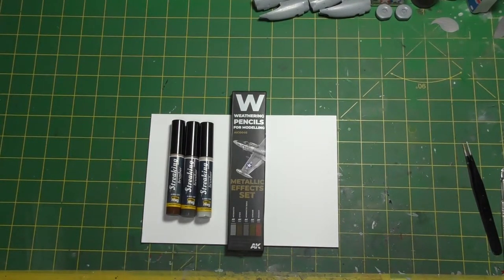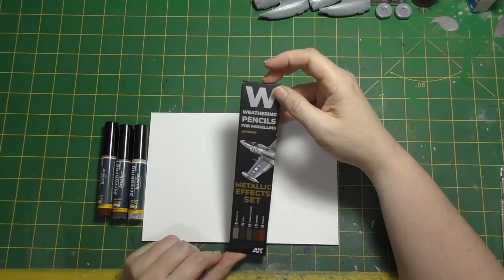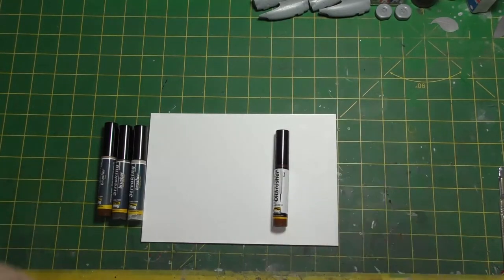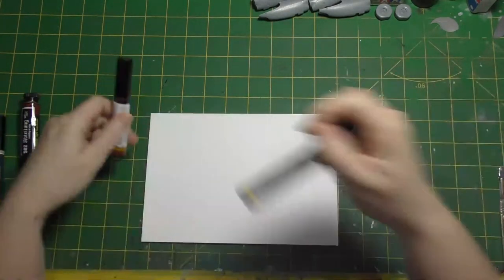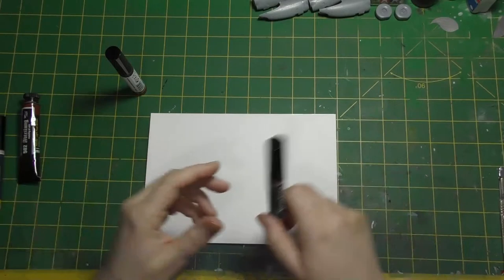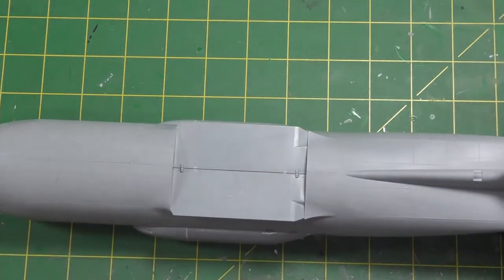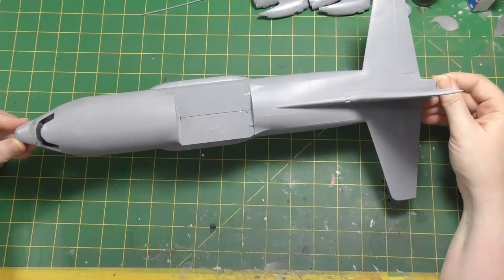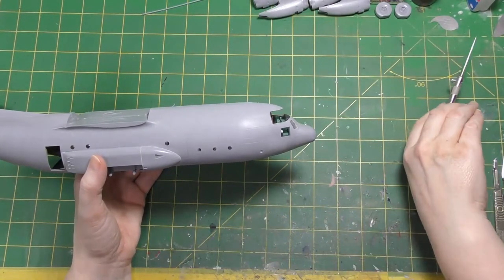Zvezda C-130 with AMMO Streaking Brusher and AK Weathering Pencils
AMMO of MIG Streaking brushers and AK Interactive Weathering Pencils shown in the video were purchased